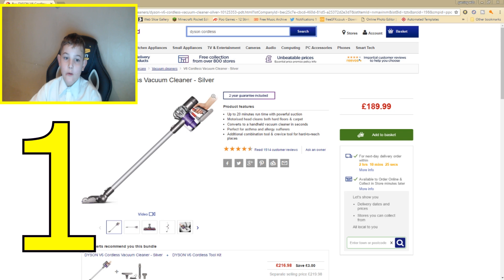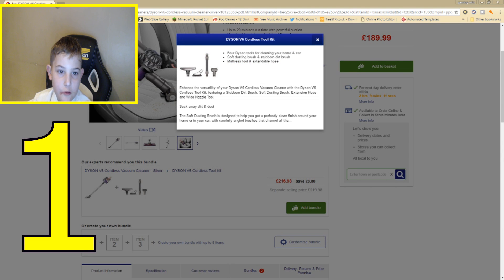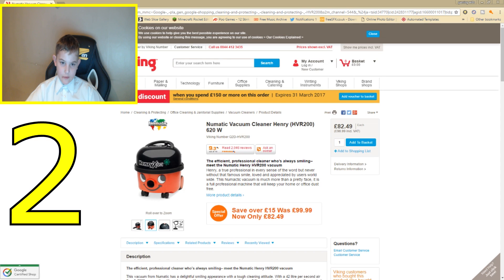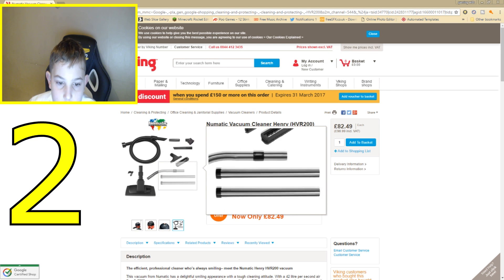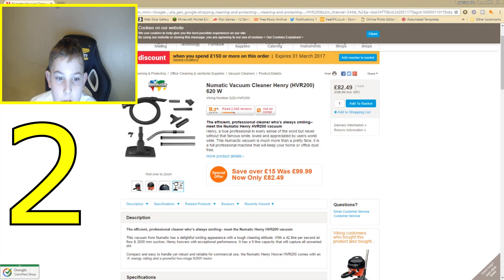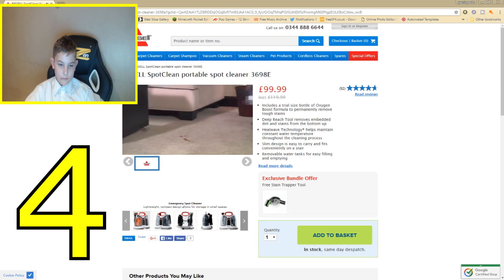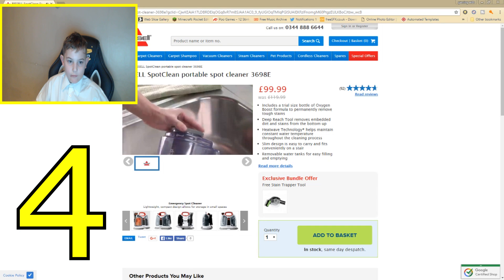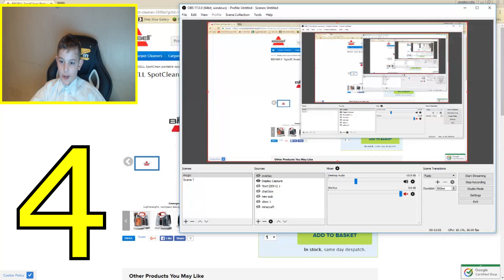some information about vacuum cleaners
Please Thumbs Up if you enjoyed the video! Can we hit 10 likes?!
Today's video is -some information about vacuum cleaners

I will personally thank everyone who donates by giving them a shoutout on my the channel and putting their channel in the description!

All donations will be re-invested into the channel and spent on improving the quality of content I can produce!